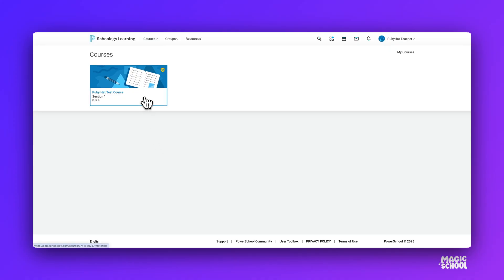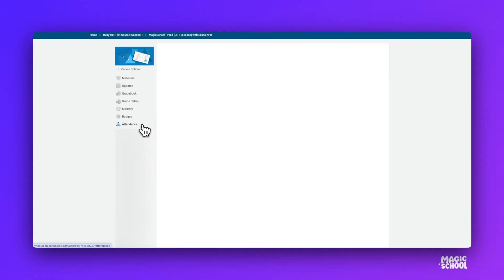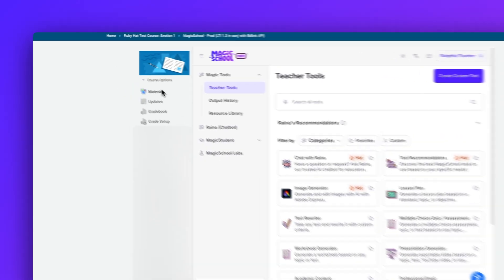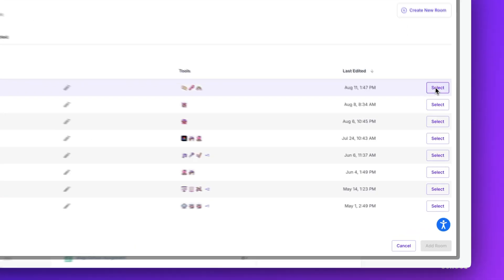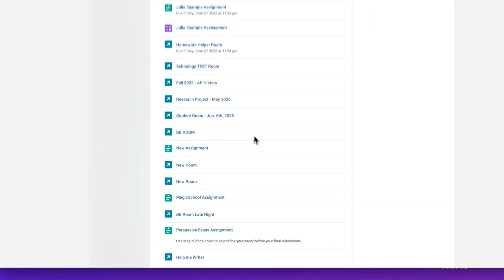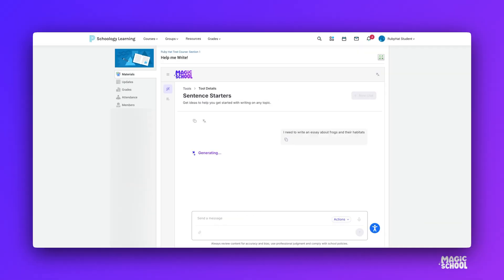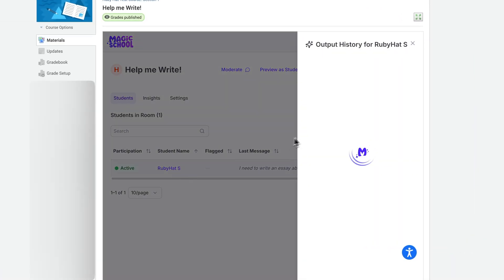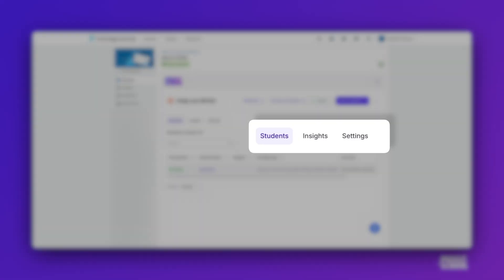MagicSchool Magic Minute: Schoology Integration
Welcome to Magic Minute! Our new series of quick, one-minute tips designed to show you how to use the powerful tools in MagicSchool AI! Whether you're a teacher looking to streamline your classroom tasks or enhance student engagement, Magic Minute has you covered.